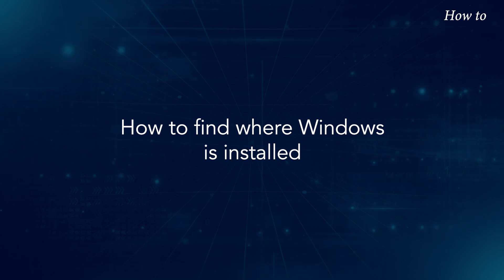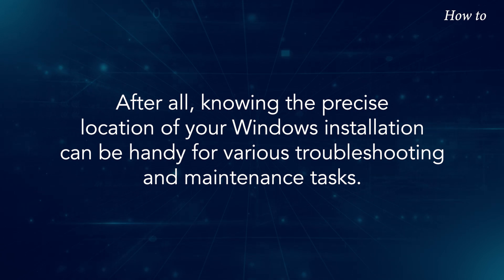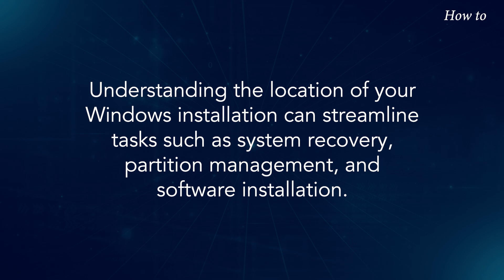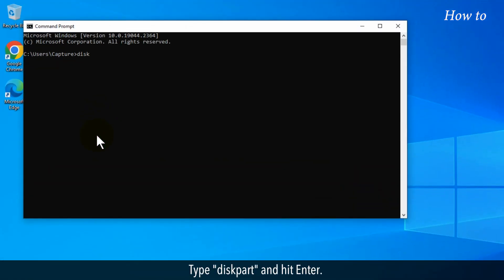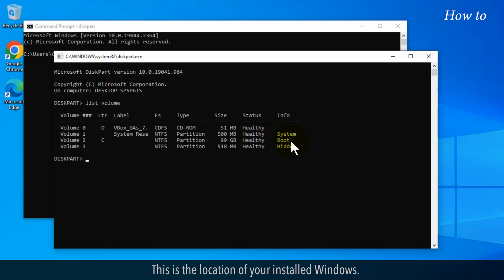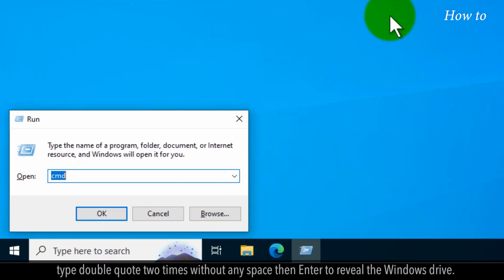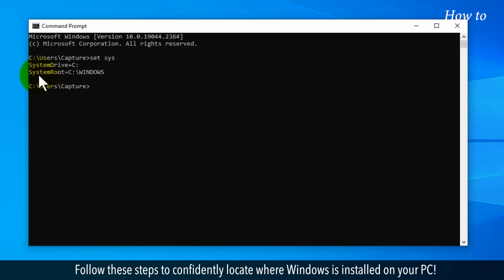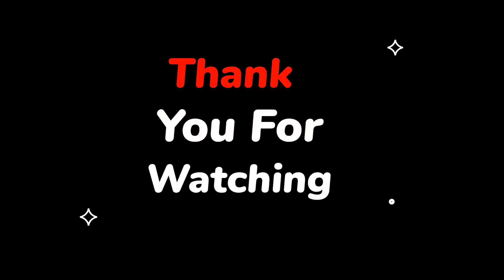How to find where Windows is installed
How do I find out which drive my OS is installed on
Are you ever curious about where exactly Windows is installed on your computer? It's a common query among users who want a deeper understanding of their system. After all, knowing the precise location of your Windows installation can be handy for various troubleshooting and maintenance tasks. In this video, we'll unravel this mystery together and show you the ropes on how to pinpoint the exact location of your Windows installation.
Understanding the location of your Windows installation can streamline tasks such as system recovery, partition management, and software installation.
Let's dive in and uncover the secrets of Windows installation locations!

1. Type CMD in the Windows search bar at the bottom left.
2. Click on the Command Prompt from the search result.
3. Type "diskpart" and hit Enter.
4. An alert window will open and click on the Yes button to allow the permission.
5. Next, type "list volume" and press Enter again.
6. Observe the list of volumes to identify the one labeled as "Boot" in the Info column.
7. This is the location of your installed Windows.
8. Alternatively, open Disk Management by typing in the Windows search bar at the bottom left.
9. Look for the volume with "Boot" listed in the Status column.
10. Utilize the Run dialog with Win+R, type double quote two times without any space then Enter to reveal the Windows drive.
11. Type CMD in the Windows search bar at the bottom left.
12. Click on the Command Prompt from the search result.
13. Type the "set sys" command, and press the Enter key on your keyboard to display system drive information.
Follow these steps to confidently locate where Windows is installed on your PC!